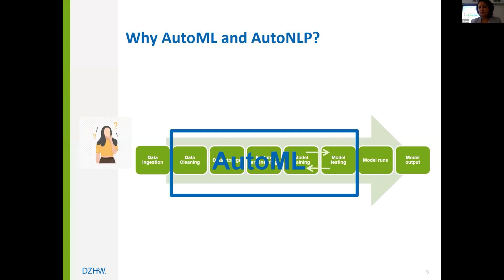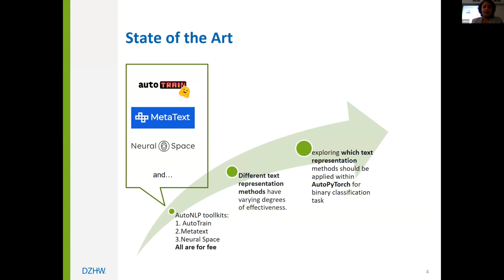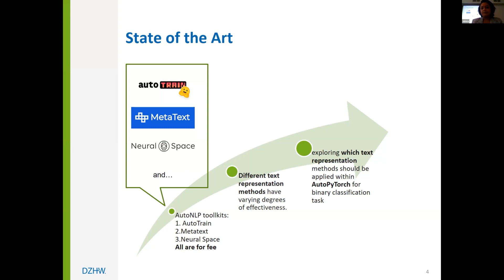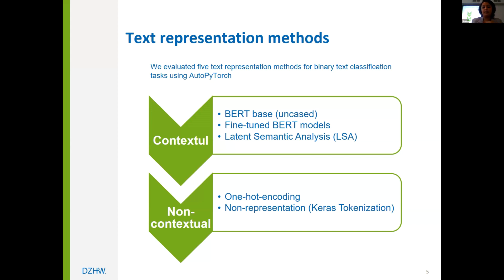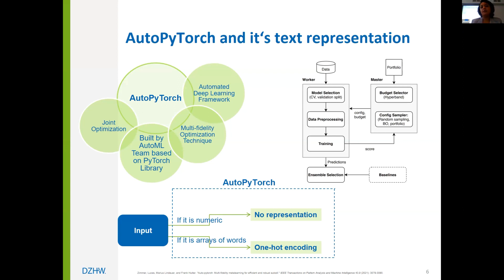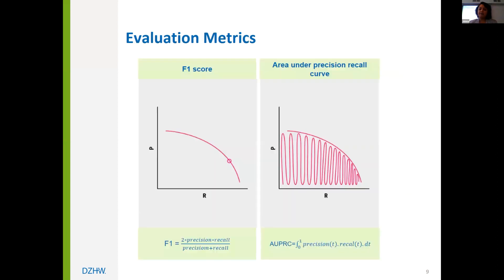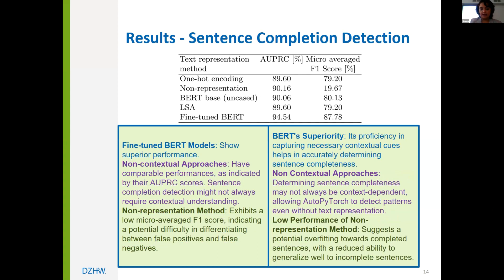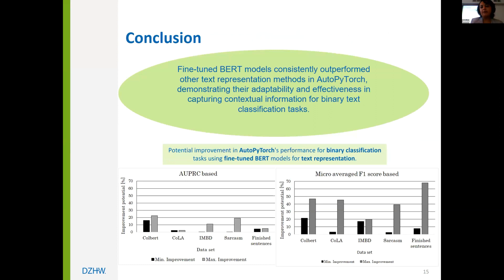Enhancing AutoNLP with Fine Tuned BERT Models An Evaluation of Text Representation Methods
Enhancing AutoNLP with Fine-Tuned BERT Models: An Evaluation of Text Representation Methods for AutoPyTorch

Parisa Safikhani and David Broneske, DZHW, Germany

Abstract

Recent advancements in Automated Machine Learning (AutoML) have led to the emergence of Automated Natural Language Processing (AutoNLP), a subfield focused on automating NLP model development. Existing NLP toolkits provide various tools and modules but lack a free AutoNLP version. To this end, architecting the design decisions and tuning knobs of AutoNLP is still essential for enhancing performance in various industries and applications. Therefore, analyzing how different text representation methods affect the performance of AutoML systems is an essential starting point for investigating AutoNLP. In this paper, we present a comprehensive study on the performance of AutoPyTorch, an open-source AutoML framework with various text representation methods for binary text classification tasks. The novelty of our research lies in investigating the impact of different text representation methods on AutoPyTorch's performance, which is an essential step toward transforming AutoPyTorch to also support AutoNLP tasks. We conduct experiments on five diverse datasets to evaluate the performance of both contextual and noncontextual text representation methods, including one-hot encoding, BERT (base uncased), fine-tuned BERT, LSA, and a method with no explicit text representation. Our results reveal that, depending on the tasks, different text representation methods may be the most suitable for extracting features to build a model with AutoPyTorch. Furthermore, the results indicate that fine-tuned BERT models consistently outperform other text representation methods across all tasks. However, during the fine-tuning process, the fine-tuned model had the advantage of benefiting from labels. Hence, these findings support the notion that integrating fine-tuned models or a model fine-tuned on open source large dataset, including all binary text classification tasks as text representation methods in AutoPyTorch, is a reasonable step toward developing AutoPyTorch for NLP tasks.

Automated Machine Learning (AutoML), Automated Natural Language Processing (AutoNLP), Contextual- and non-contextual text representation, AutoPyTorch, Binary Text Classification, One-hot encoding, BERT, Fine-tuned BERT, Latent Semantic Analysis (LSA).